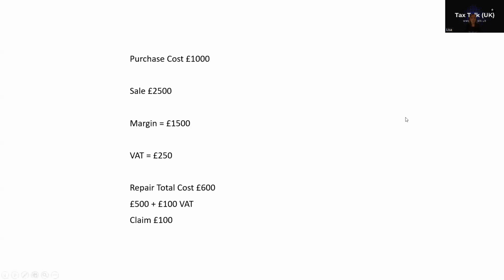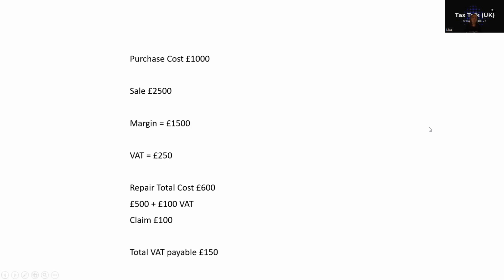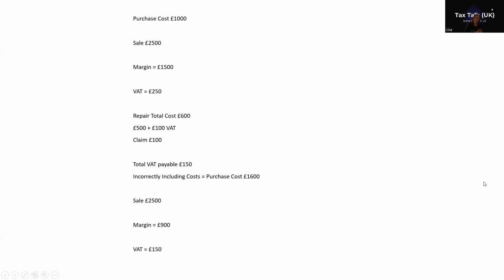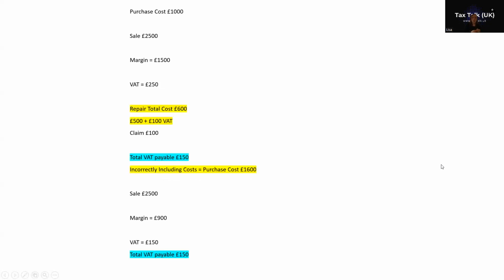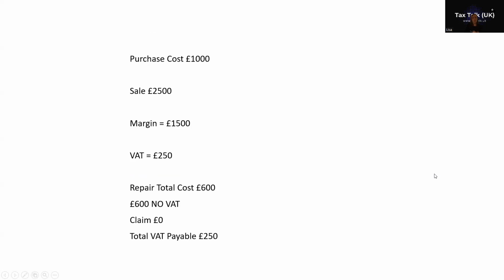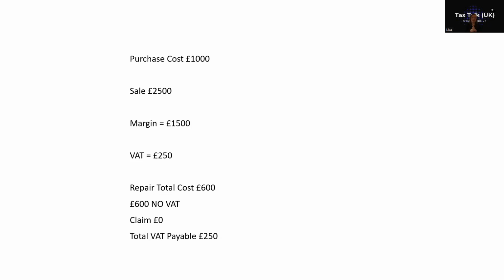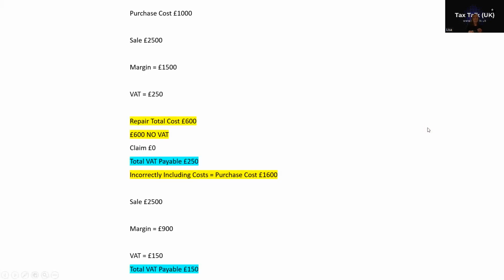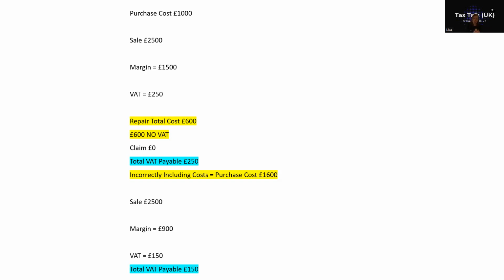VAT Margin Scheme - The Impact On VAT Liability When Incorrectly Calculating Purchase Cost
Here we cover an example to illustrate the impact on your VAT liability if you incorrectly account for purchase costs and associated costs